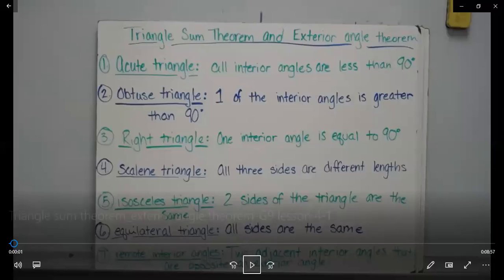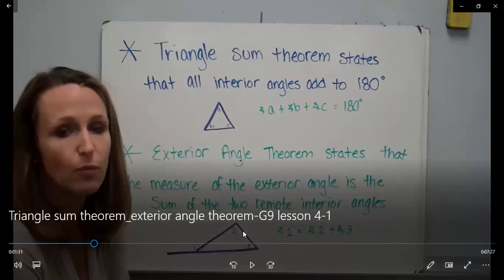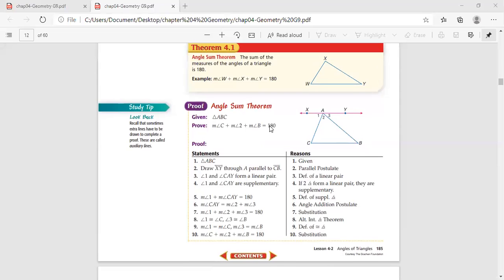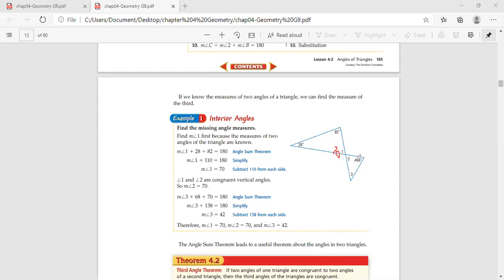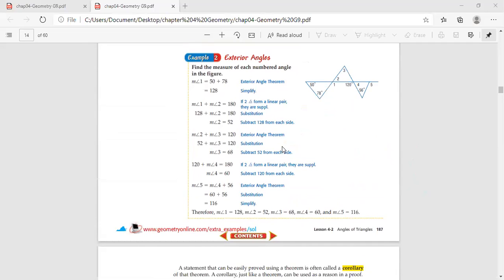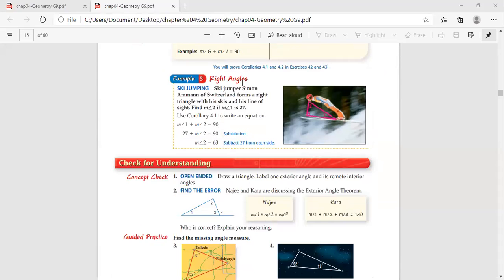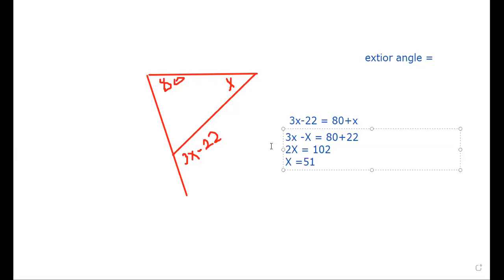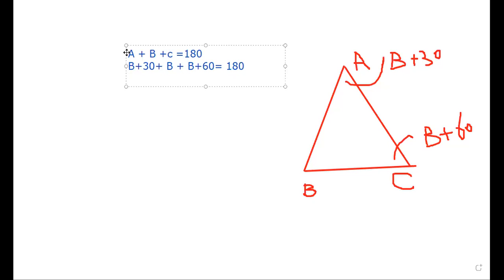Math- Grade 9 - Chapter 4- Geometry lesson 4 -1